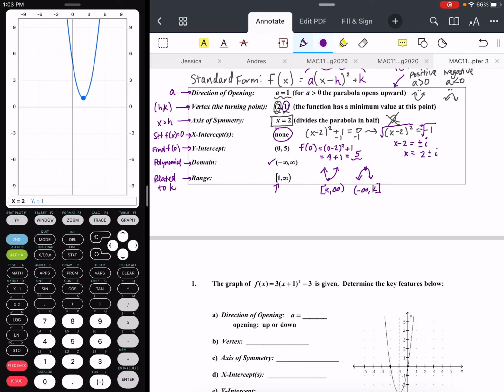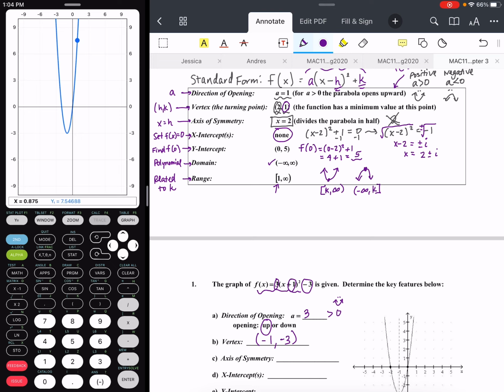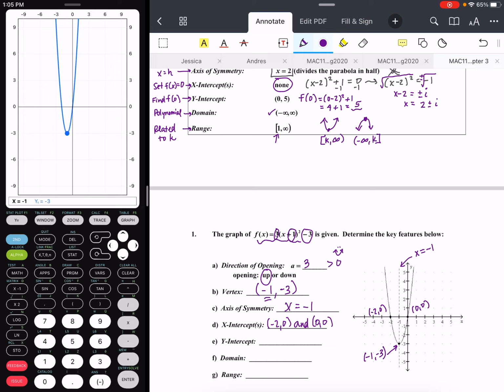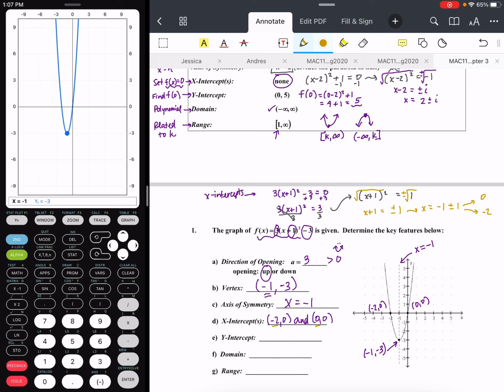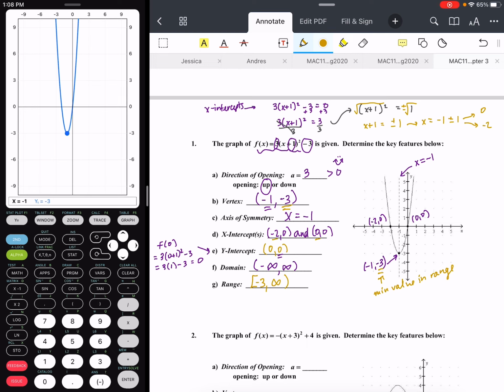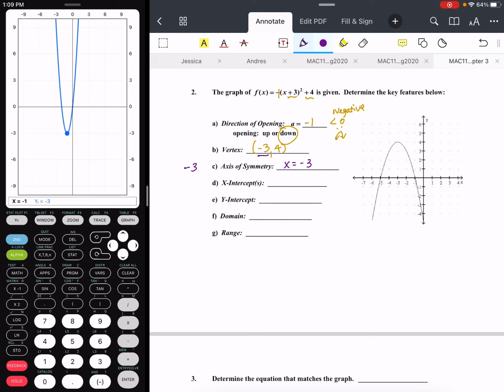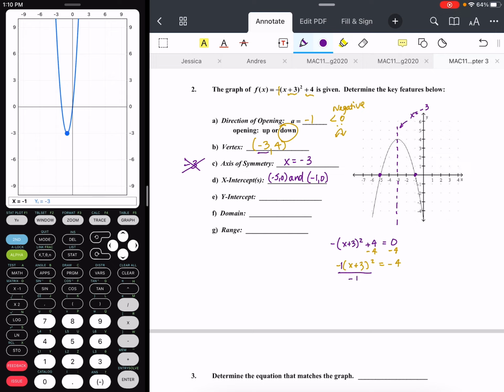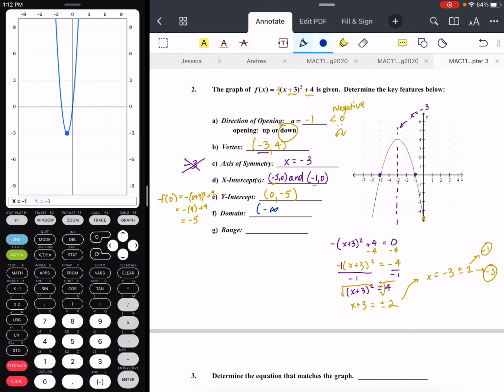MAC1105 - 3.1 #1-2